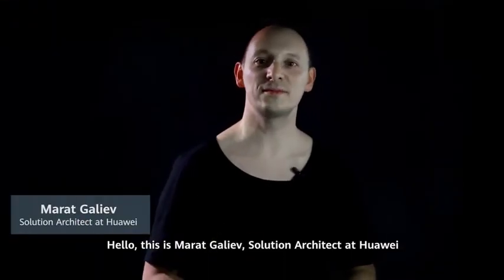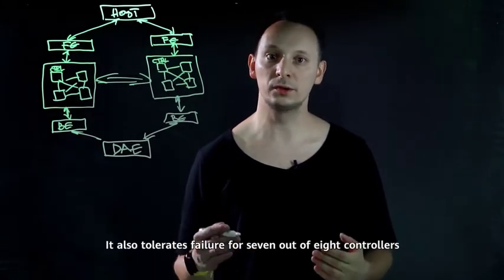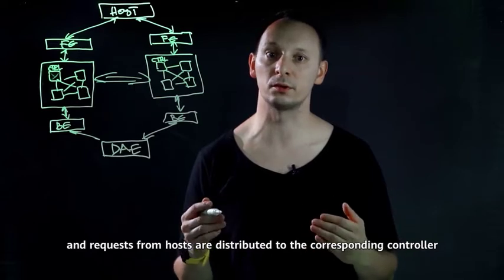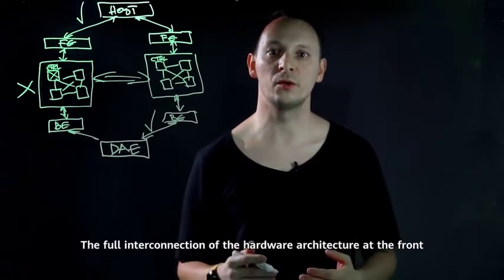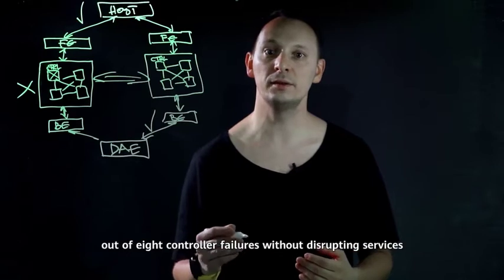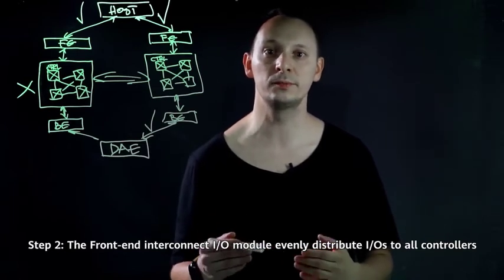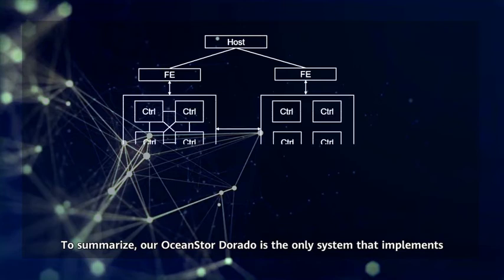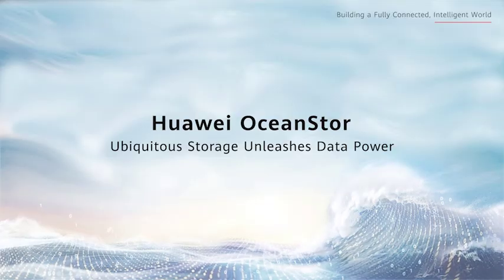SmartMatrix in Huawei OceanStor Dorado All-flash Storage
SmartMatrix architecture of Huawei OceanStor Dorado raises the bar for storage reliability and ensures your systems are always on. Marat Galiev, Solution Architect, reveals how in this video and explore more